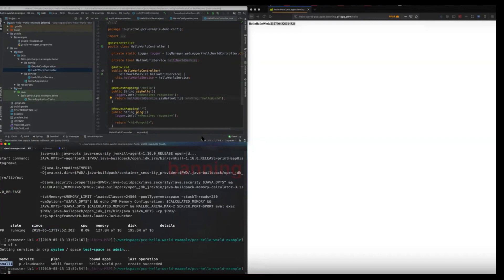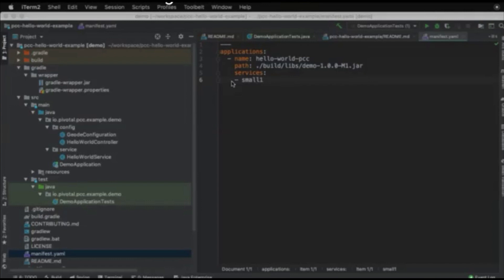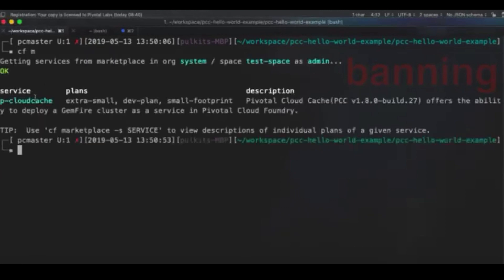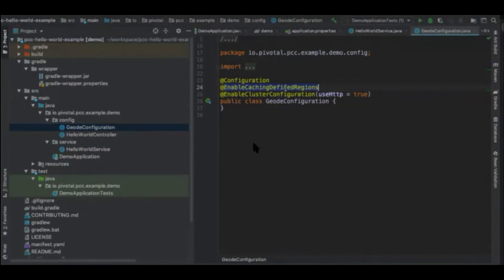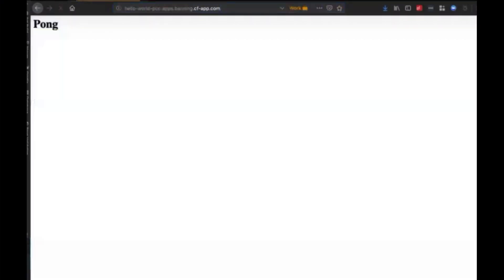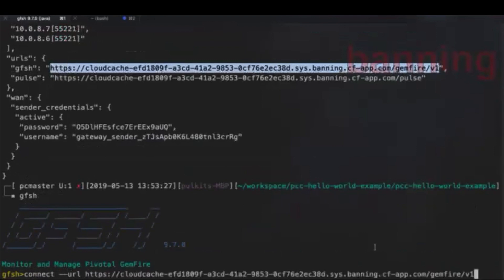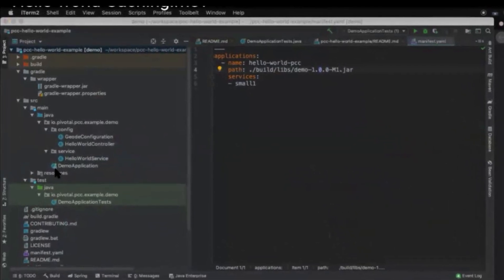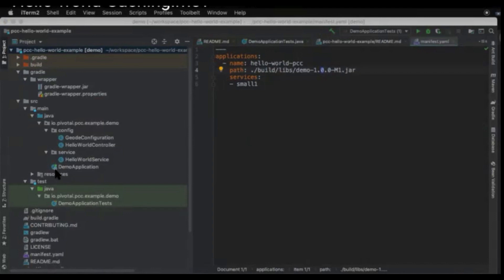Spring Boot for Apache Geode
Pulkit Chandra, Pivotal Cloud Cache Product Manager, goes through the process of setting up a cache for a simple application that highlights the huge developer productivity benefits of Spring.